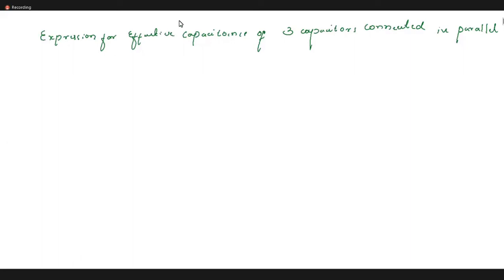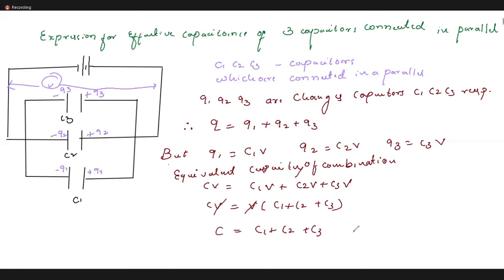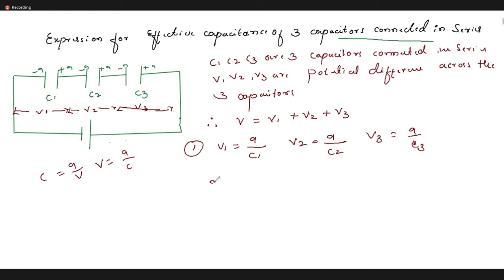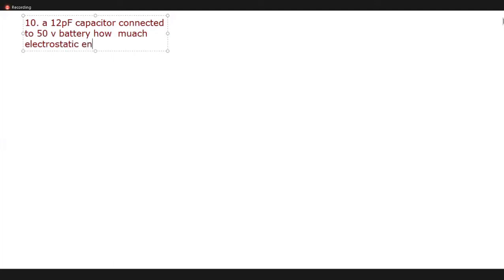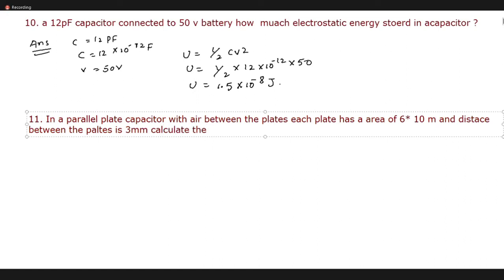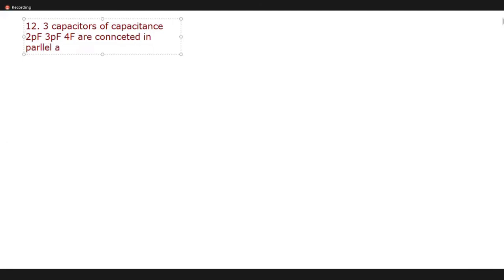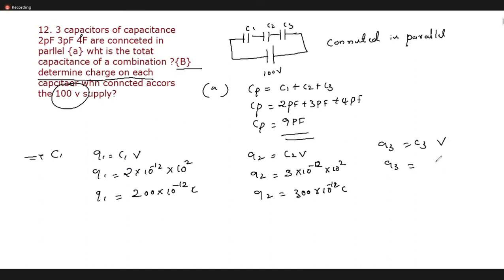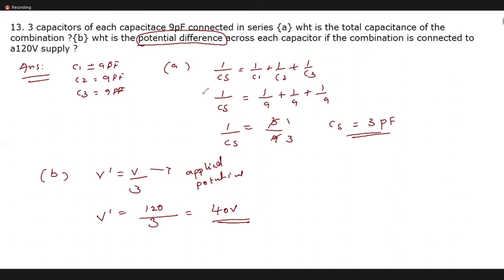Problems on capacitors